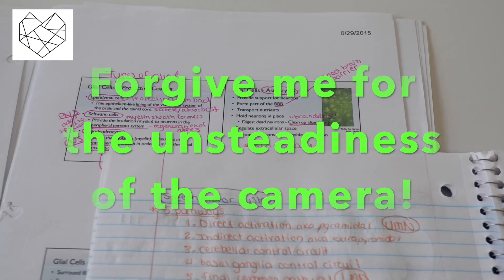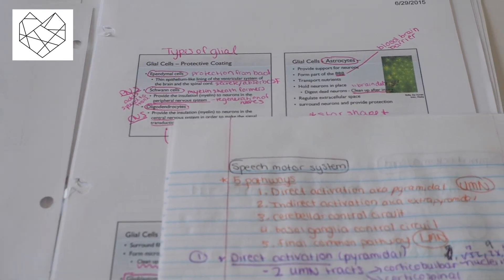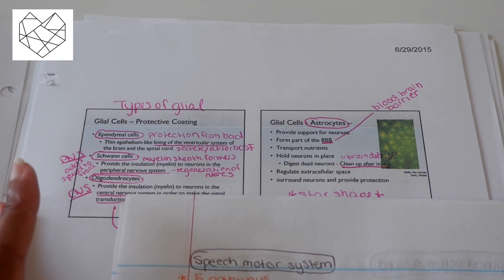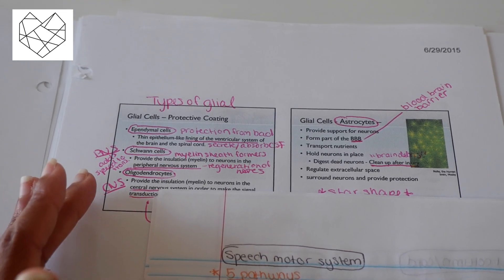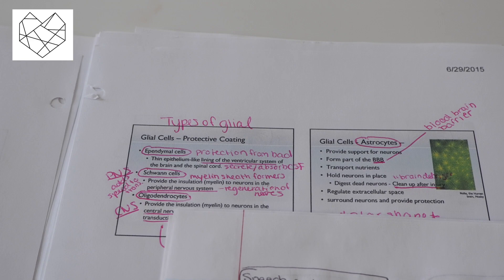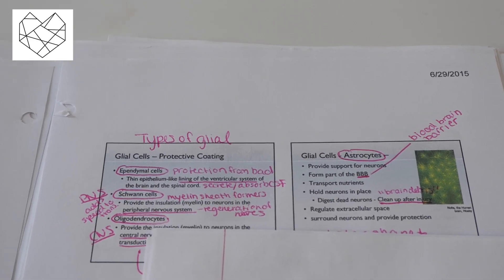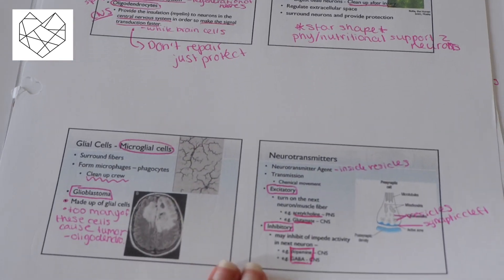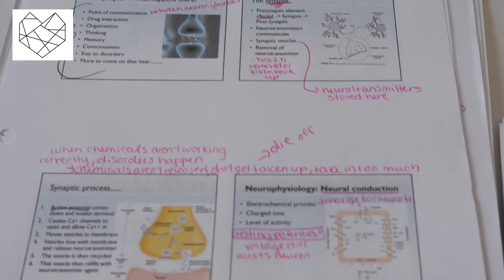STUDY TIPS FOR SLP STUDENTS FROM AN SLP | SPEAK FROM THE HEART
▲ OPEN ME ▲

Hey everyone! I'm back with another video for students. I have been practicing as a speech-language pathologist for 3 years now, but I still remember the days spent studying for exams! I'm sharing 5 of the top study tips I used as an SLP undergrad and graduate student. Hope you enjoy :)

Facebook: Speak from the Heart